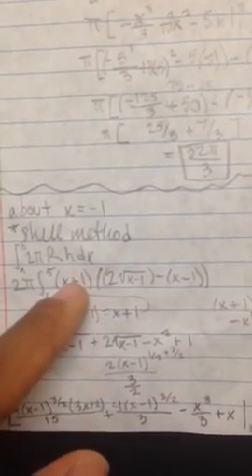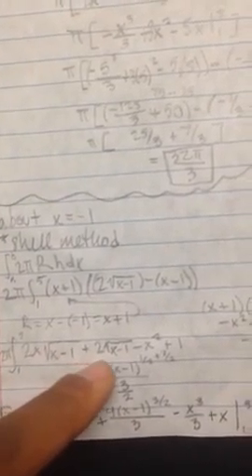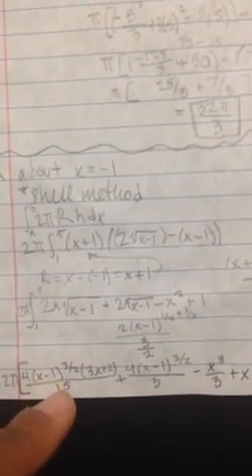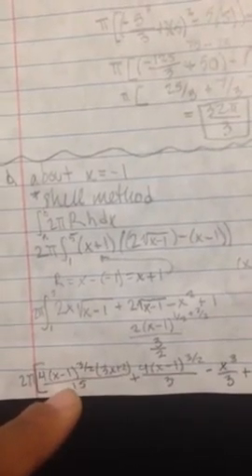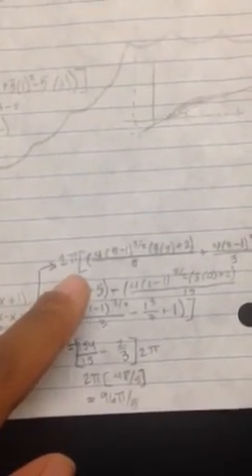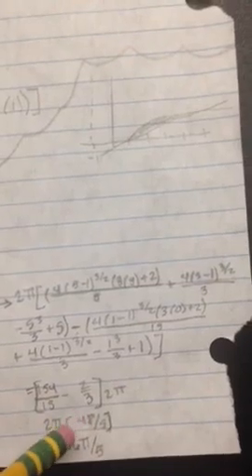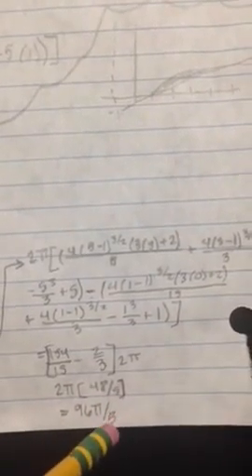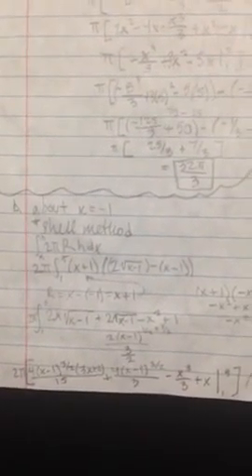Quiz 7 make up